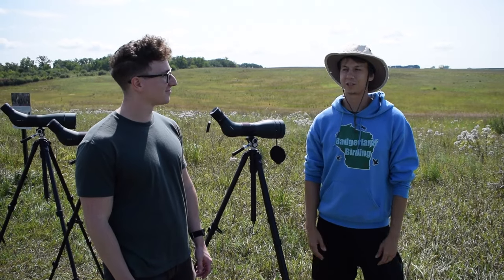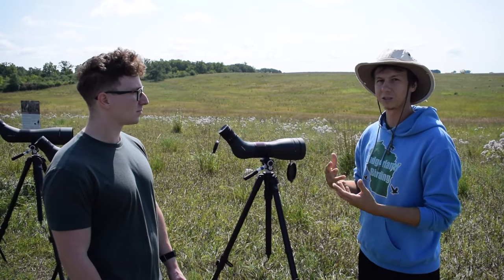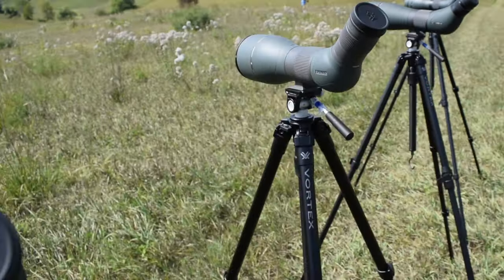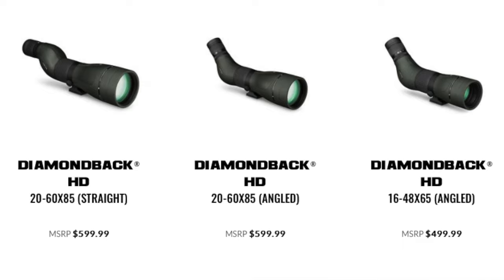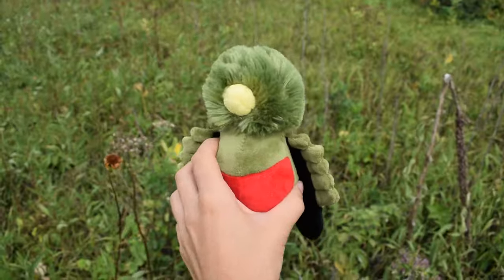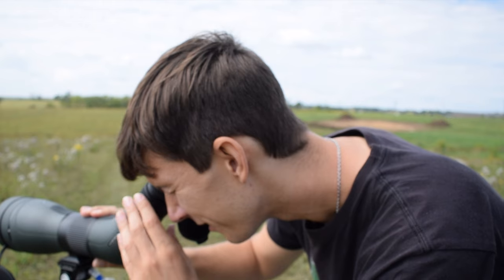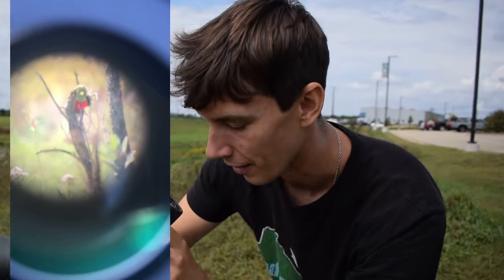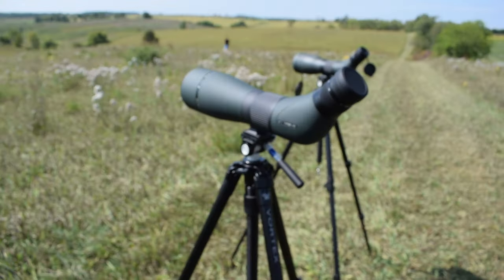The ULTIMATE Spotting Scope Guide for Birding (With Vortex Optics)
It can be tough to know what to look for in a spotting scope. We go over the basics of a scope, what's different at different price ranges, and what to look for in a good scope!

Special thanks to Donald for joining us!

Nikon D5300
Derek's vlogging and macro camera